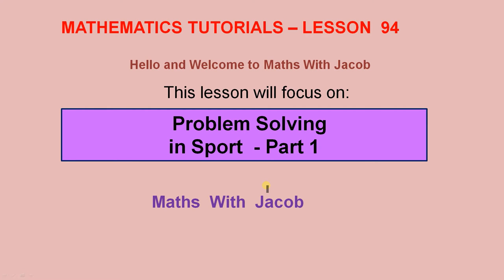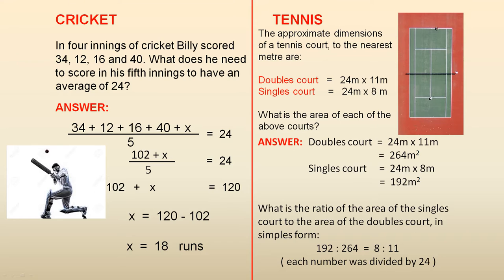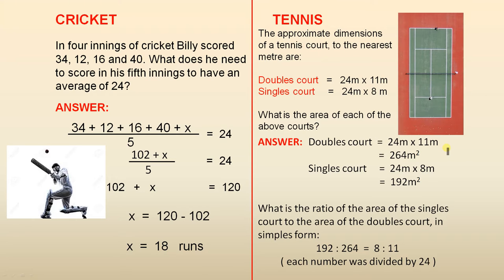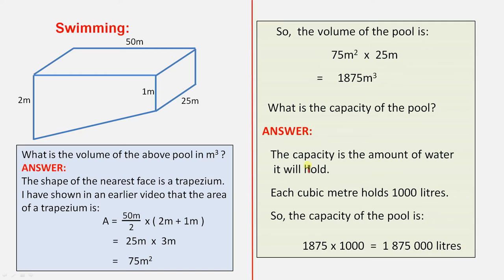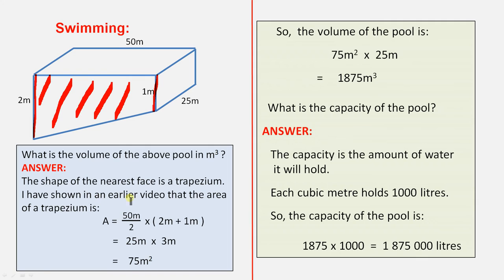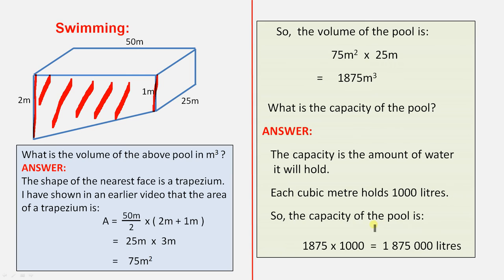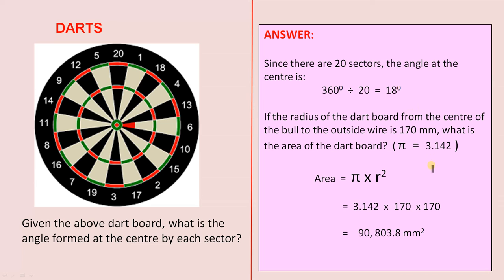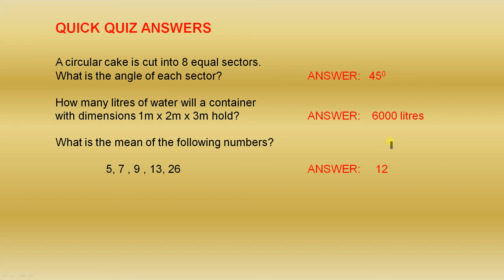Problem Solving in Sport - Part 1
In this video we show how to apply our mathematical knowledge to solve problems in various sports.